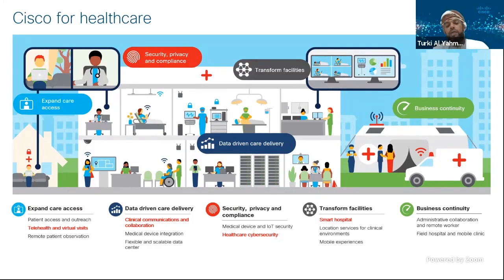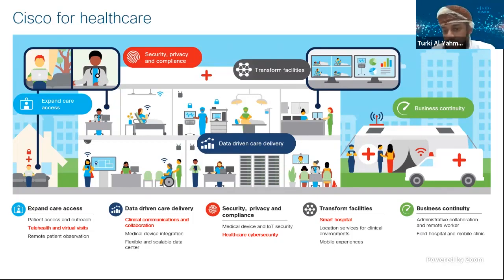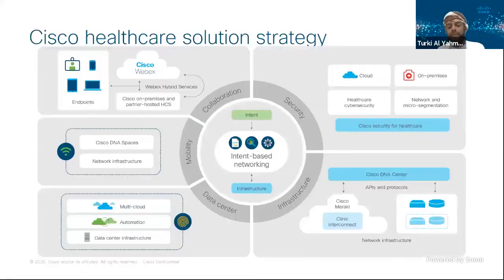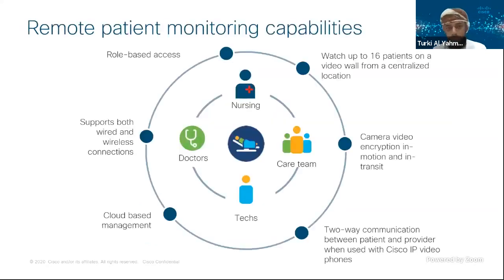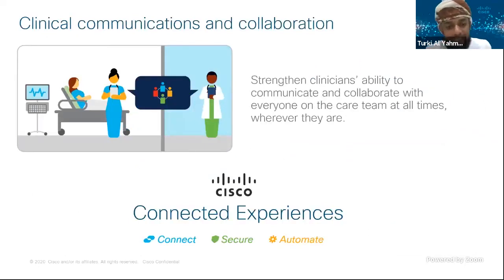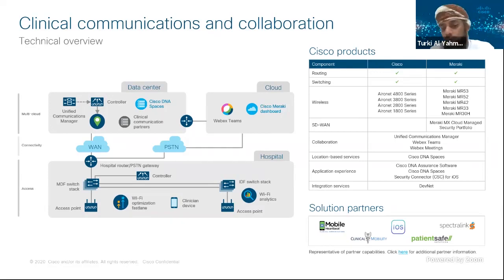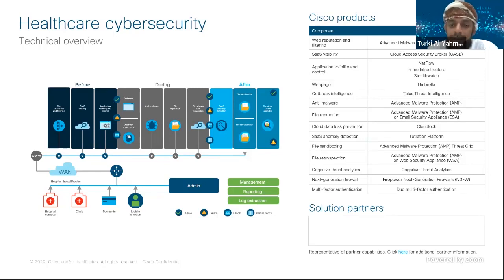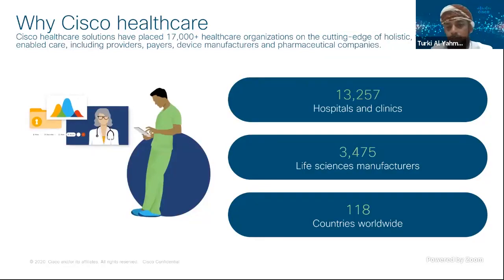Cisco for Healthcare. Use cases and Presentation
Turki Al Yahmadi - Systems Architect, EMEAR, CISCO Technologies, talks about ‘Cisco for Healthcare’ at our Digital Enablement Summit 2021 for the Healthcare Sector held on 6 April.